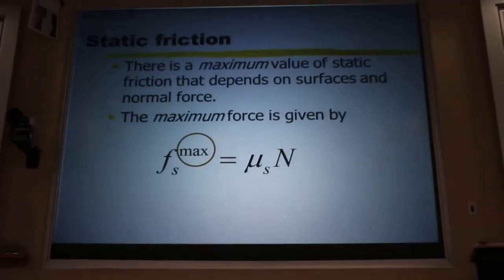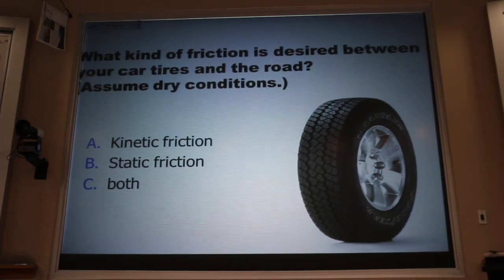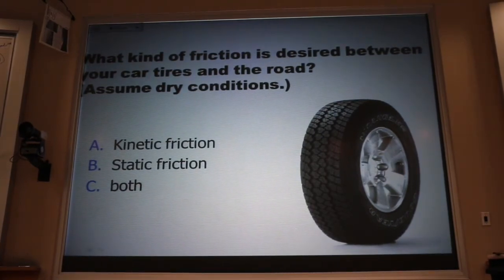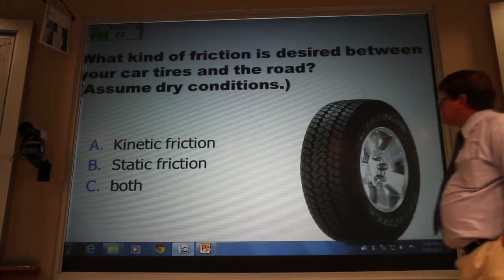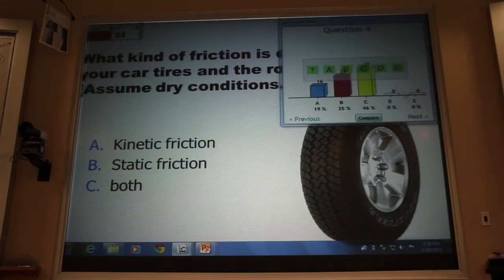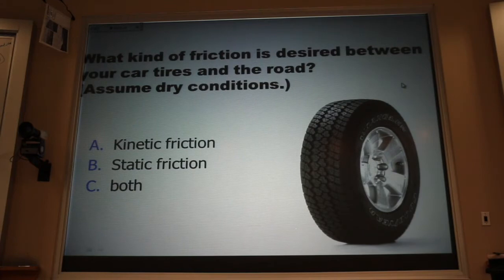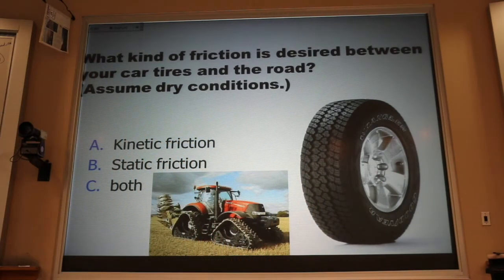Kinetic Friction vs Static Friction Quick Concept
When do we use kinetic friction and when do we use static friction?